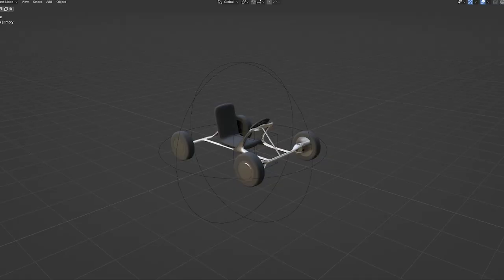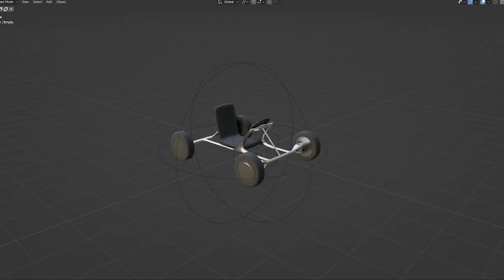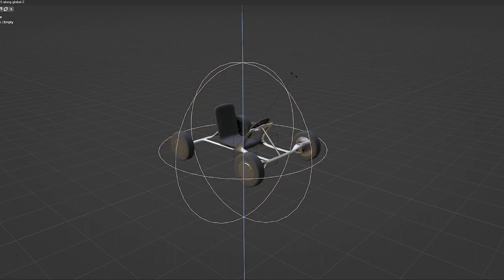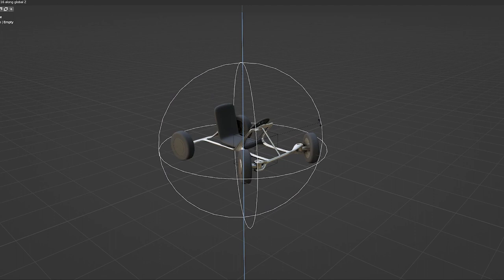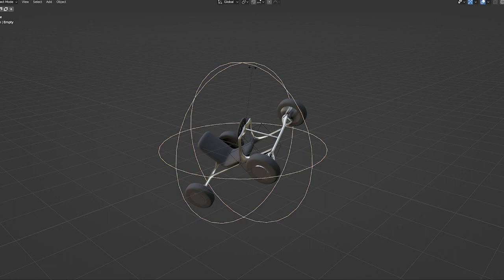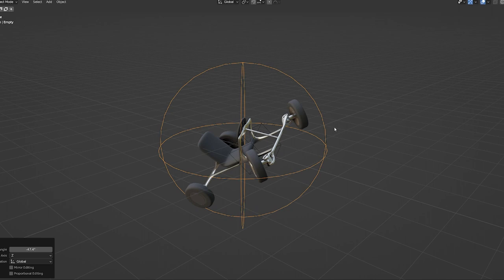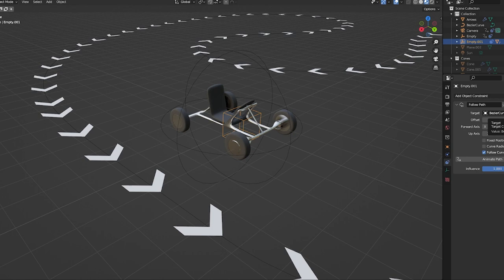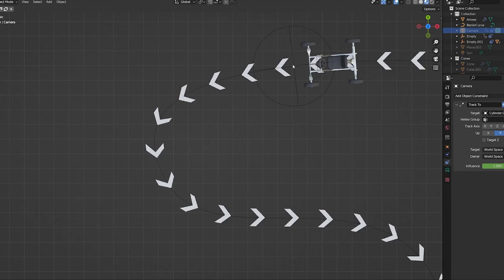Automatic Path-Following and Wheel-Turning Car in Blender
Welcome to my latest project! In this video, I'll be showcasing a car I designed in Blender that can automatically follow a path and turn its wheels accordingly.